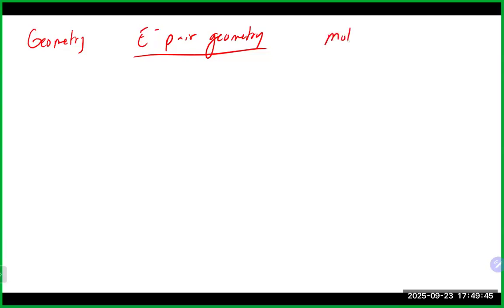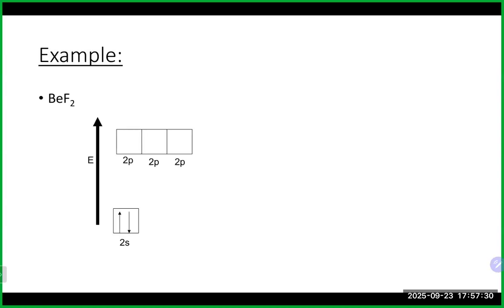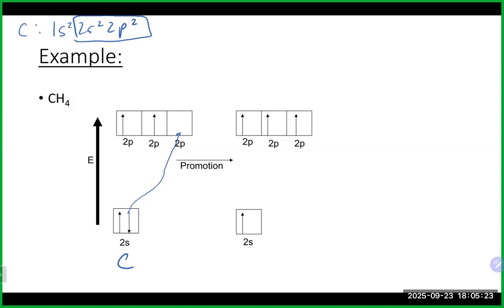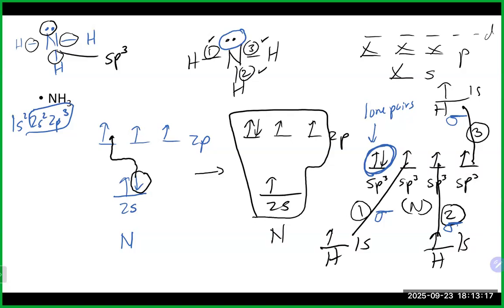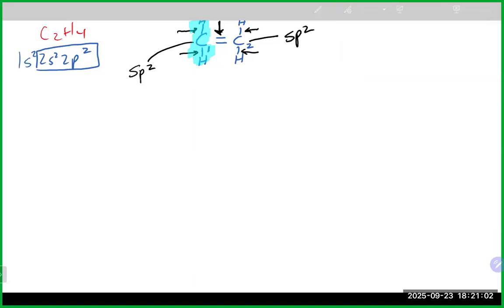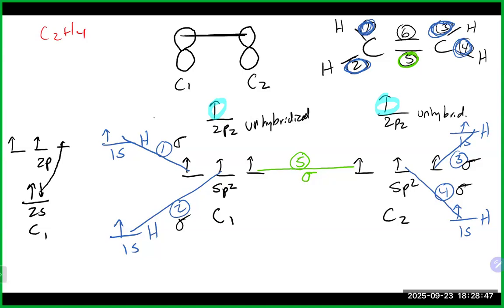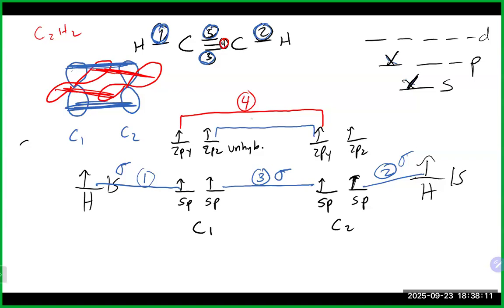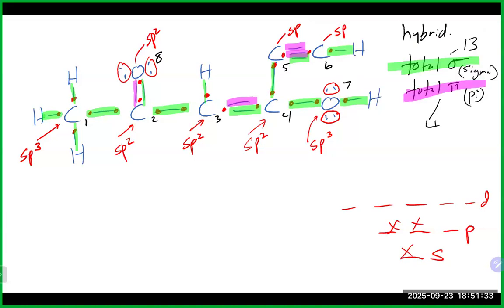Chem 200A Lecture 9/23/25 (Ch 4)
We lectured on Ch 4 (hybridization, sp, sp2, sp3, sigma, pi bonds)